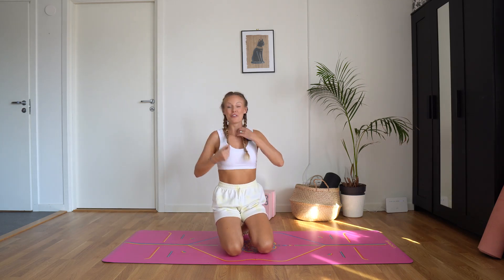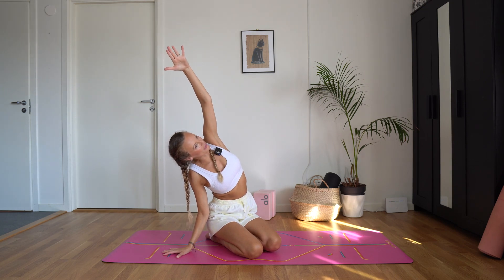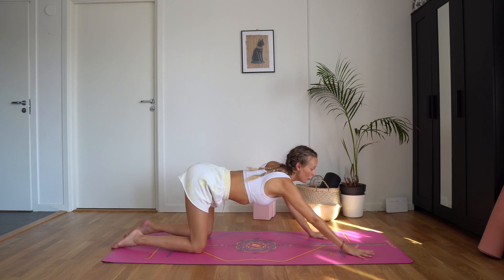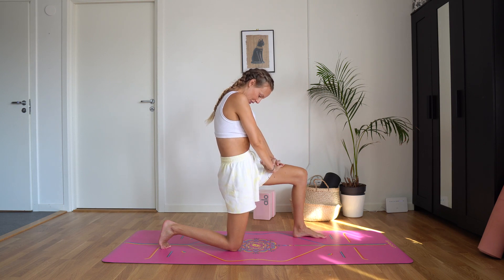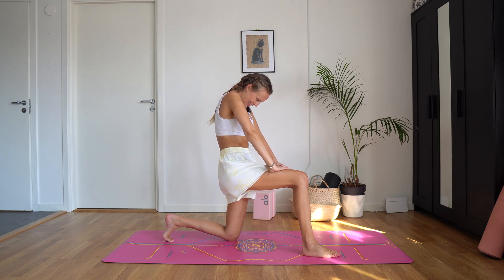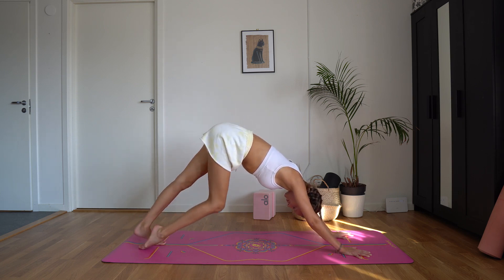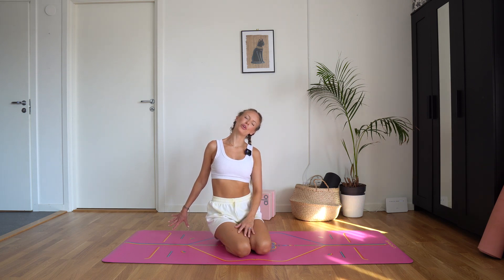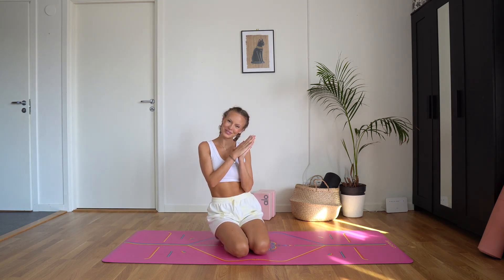Quickie Yoga Class | Yoga For When You Dont Have Time [ONLY 5 MINUTES]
This is a quick but yummy 5 minute yoga class for when you dont have time for yoga! Sneak this in while the coffee brews, or while waiting in a phone queue :) Any movement counts, even if its just 5 minutes!

Elina from Sweden, LLC recommends that you consult your physician regarding the applicability of any recommendations and follow all safety instructions before beginning any exercise program. When participating in any exercise or exercise program, there is the possibility of physical injury. If you engage in this exercise or exercise program, you agree that you do so at your own risk, are voluntarily participating in these activities, assume all risk of injury to yourself.